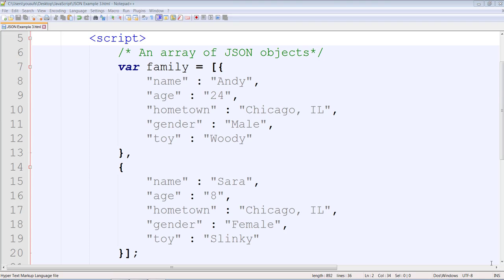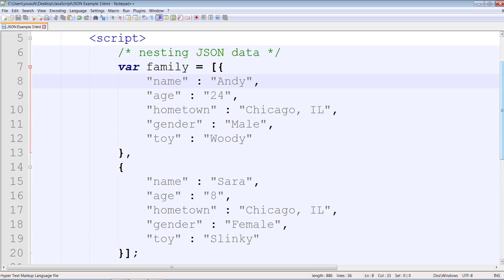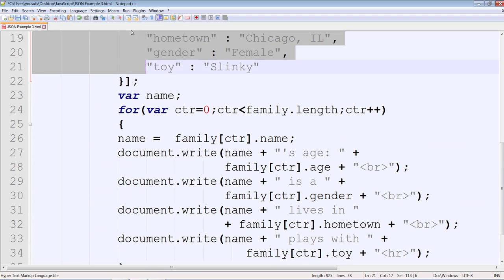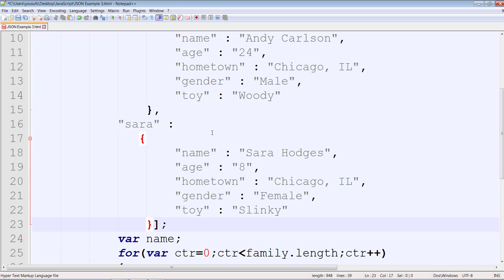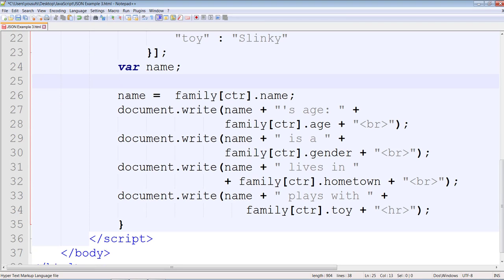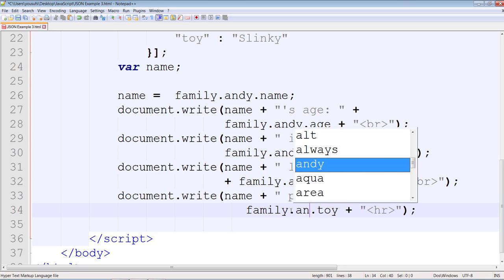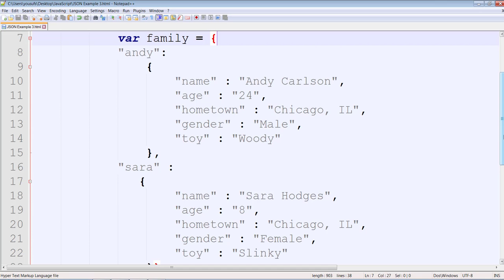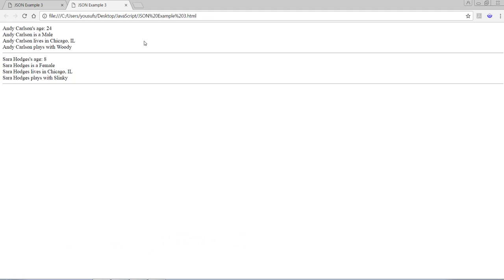JavaScript - nesting JSON data - Example 1